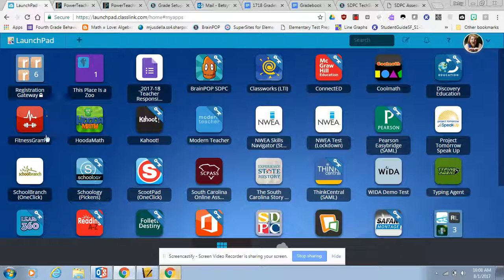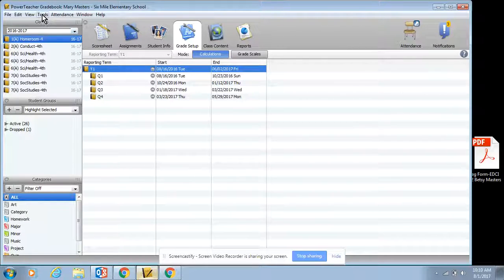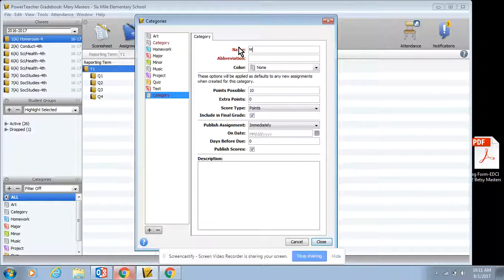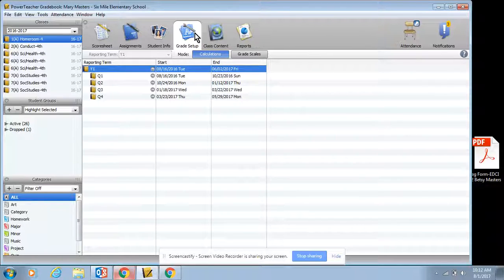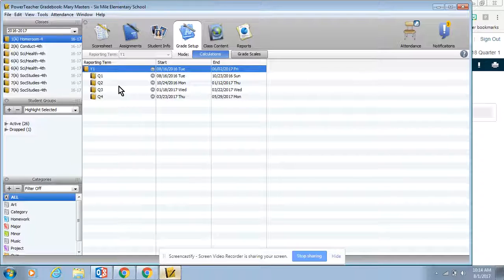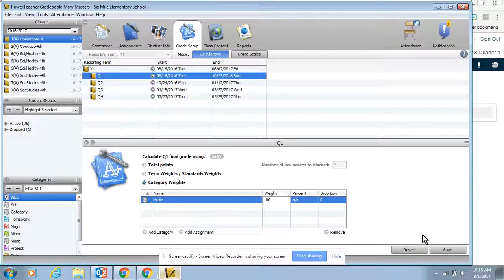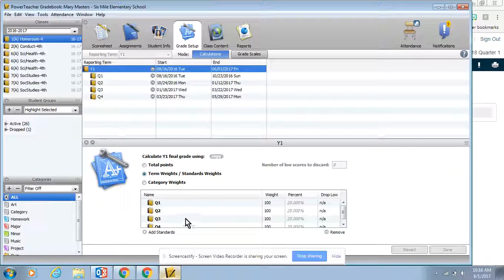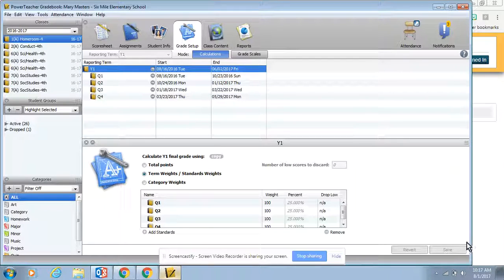1718 Part 1ElementaryRelatedArtsGradebook Setup